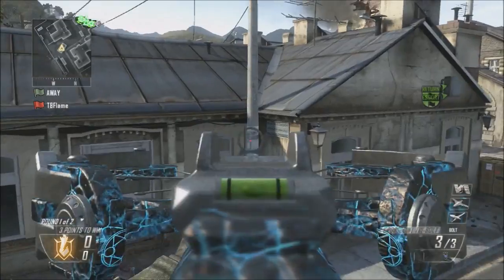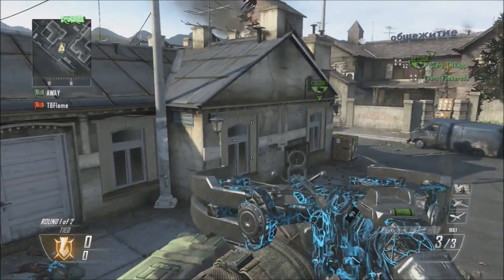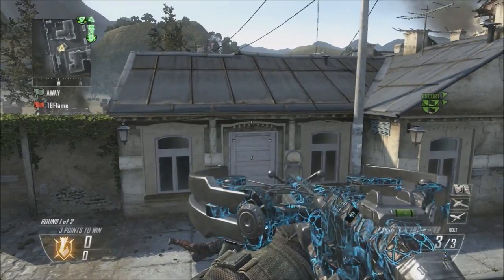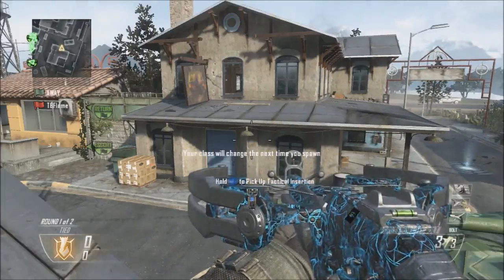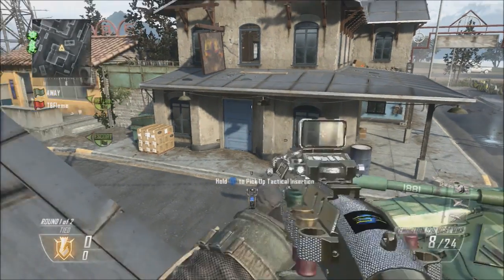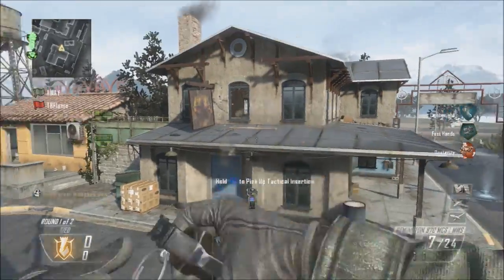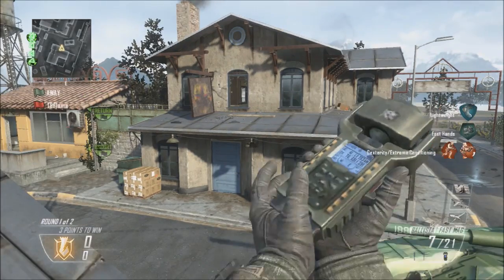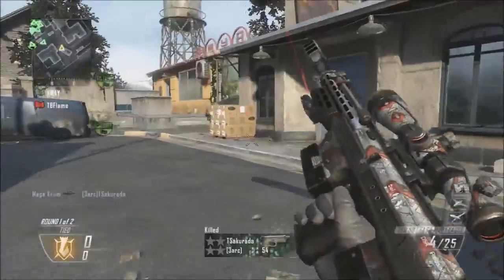Krum - How to get on top of the roof on standoff online!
I'm sure some people already know about this but me and my friends never knew about it.
This would be a really sick spot to hit a shot from online.
This is also just a good hiding spot in general for all of you non trickshotters.
Hope you guys enjoy this bo2 tutorial.

How to do this:
Have a crossbow with tri-bolt. Sprint off the tank and do a 180 and shoot your crossbow towards the spawn. You can also strafe jump.